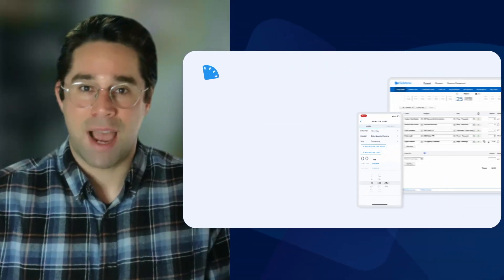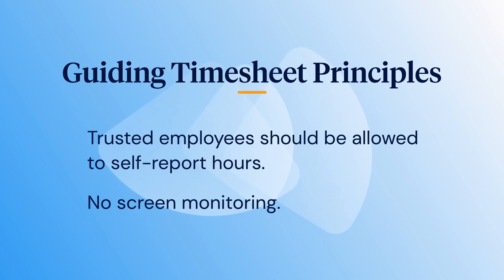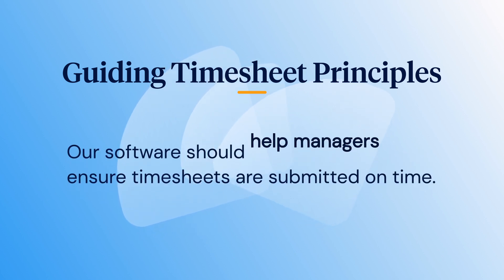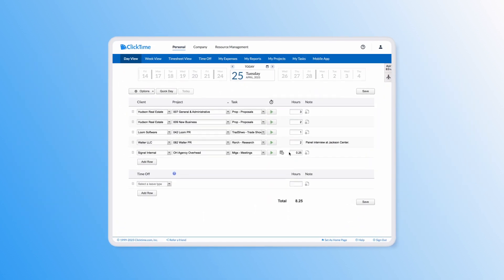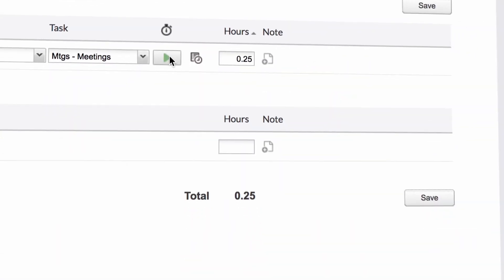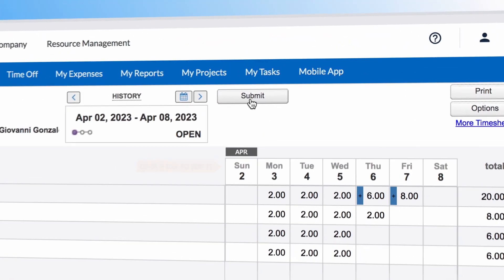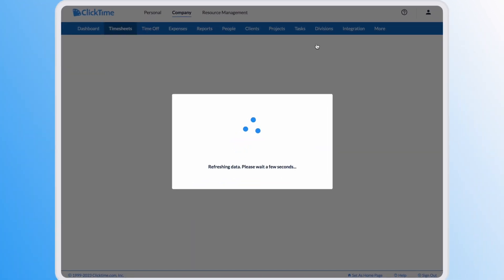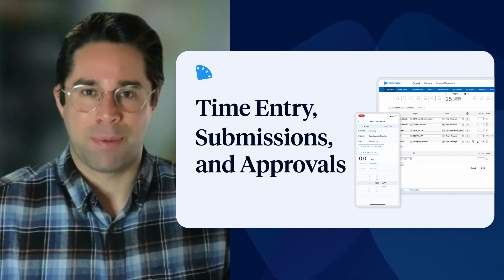Time Entry, Submissions, and Approvals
Join us for a brief overview of ClickTime's time entry, submission, and approval features. This video highlights our principles of allowing employees to self-report their activities, streamlining timesheet submission, and aiding managers in tracking timesheet completion. Discover how to log hours, assign them to projects, request time off, and attest to the validity of time entries. Learn about managerial tools like our Time Entry Completion Dashboard. ClickTime simplifies time tracking and fosters trust between employees and employers.